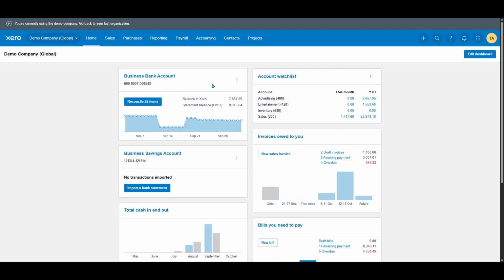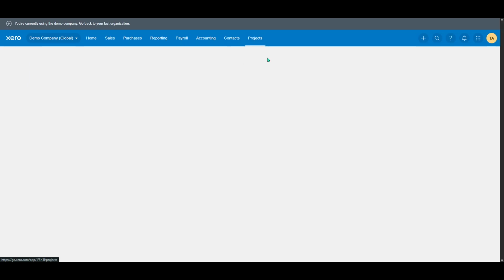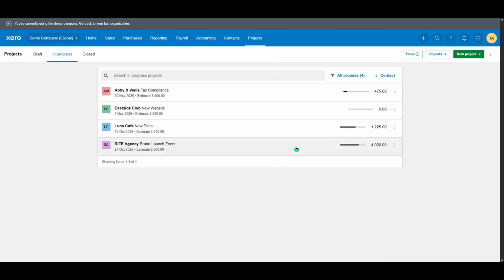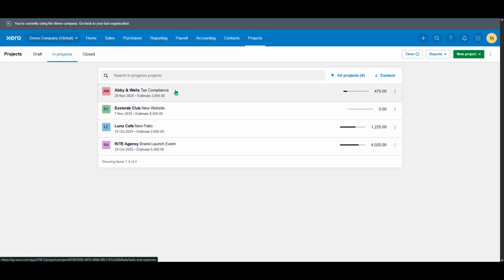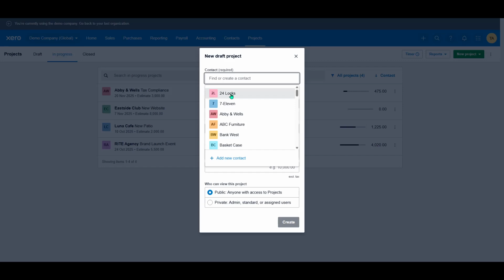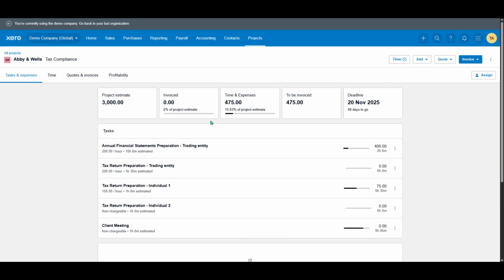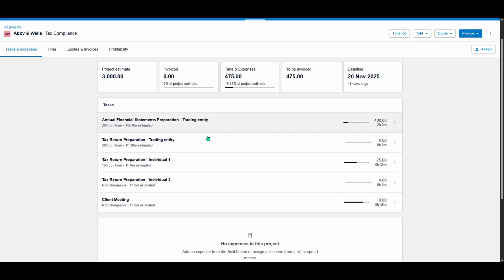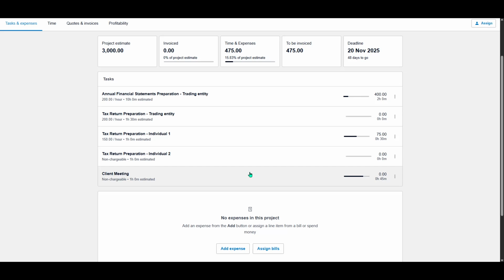Starting Out with Xero Projects (2025 Beginner’s Tutorial)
Learn how to get started with Xero Projects—set up projects, track time and costs, manage billing, and monitor profitability. This 2025 beginner-friendly tutorial is perfect for freelancers, agencies, and businesses new to Xero.

starting out with xero projects tutorial 2025, xero projects beginners guide, how to set up projects in xero, xero project tracking step by step, manage project costs and billing in xero, time tracking with xero projects tutorial, xero projects profitability management, xero accounting tutorial for businesses, beginners tutorial using xero projects 2025, project management with xero explained